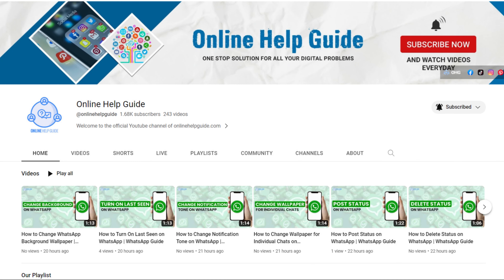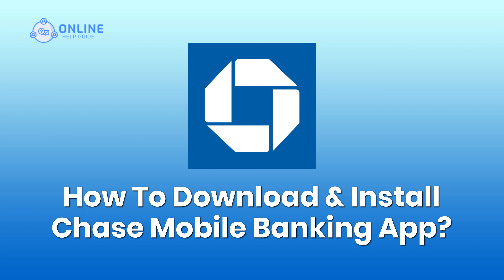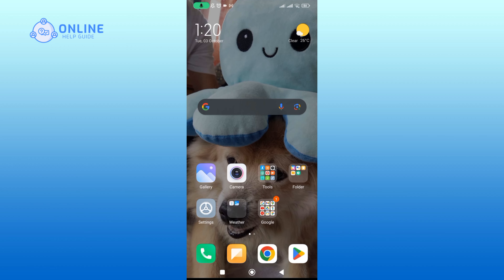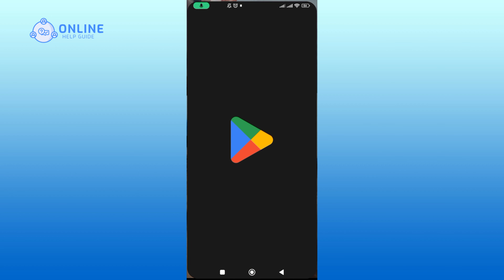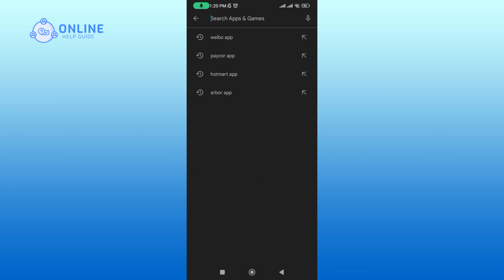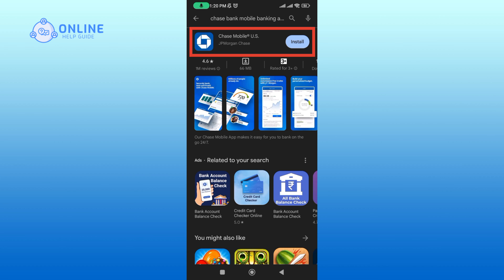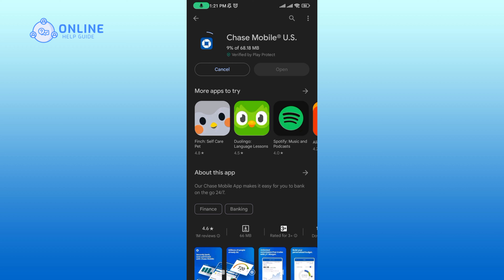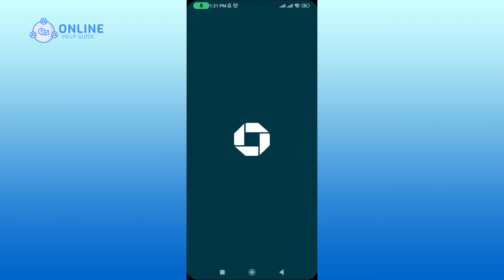Chase Bank App: How to Download & Install Chase Bank Mobile Banking App Online?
Access your bank accounts on the go with the Chase Bank mobile banking app. Our guide provides step-by-step instructions on how to download and install the app for secure and efficient mobile banking.

Chapters
00:00:00 Intro
00:00:18 Download & Install Chase Bank Mobile Banking App Online
00:01:06 Outro